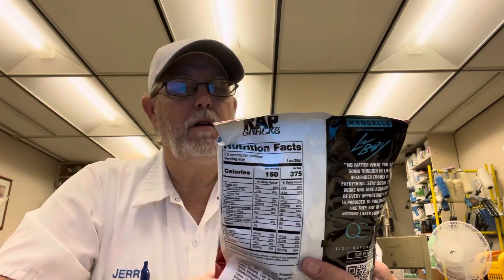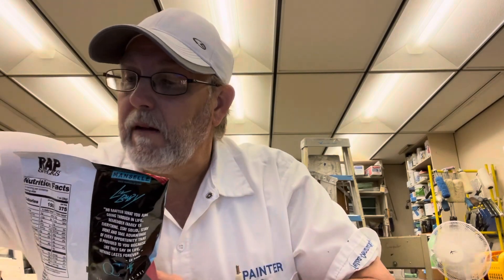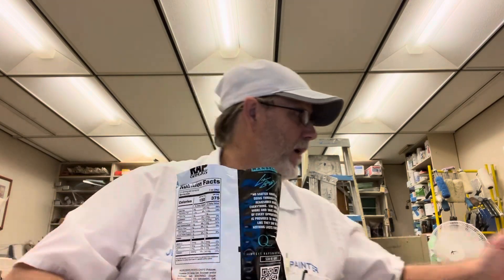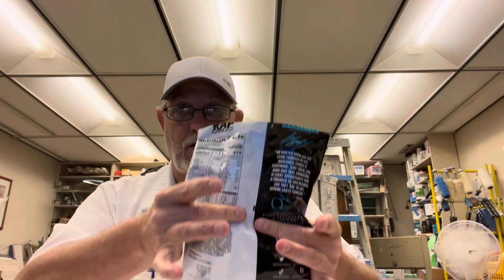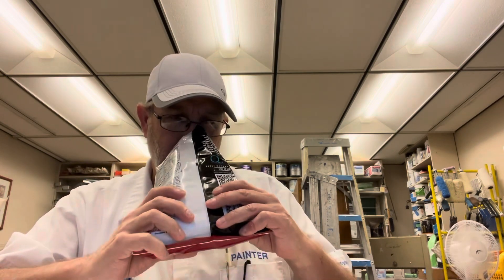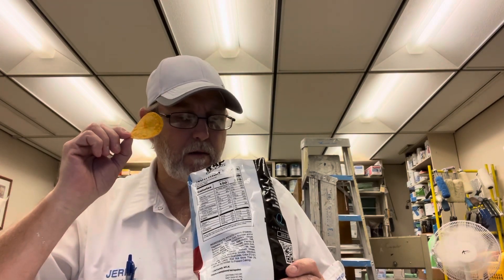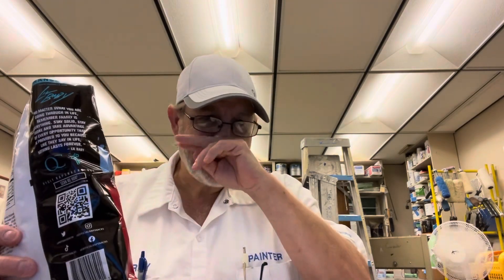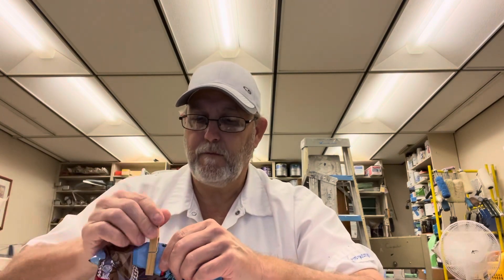Rap Snacks LiL Baby “All In” HOT Flavor Potato Chips # The Beer Review Guy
Salt and Vinegar, BBQ, Onion, Garlic, Cayenne Pepper and More.